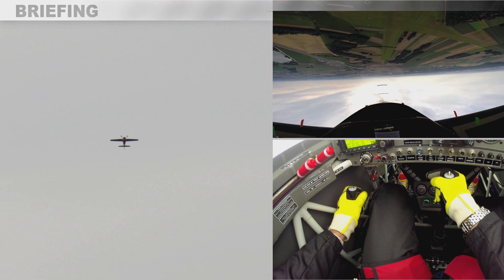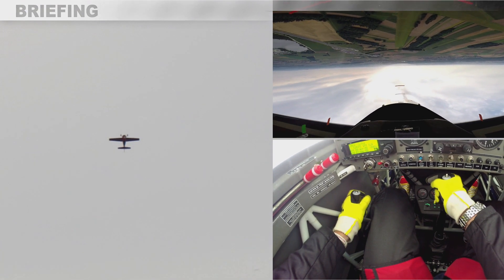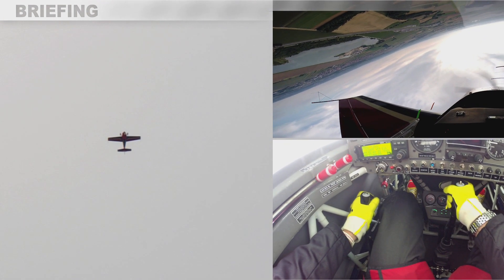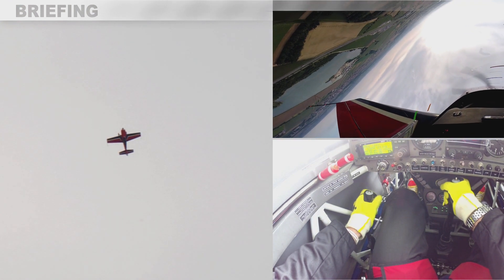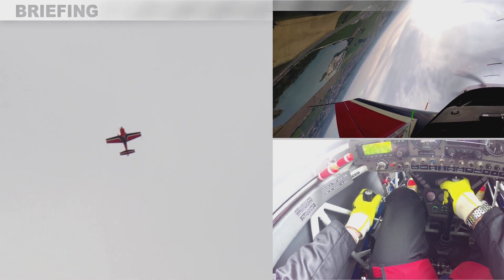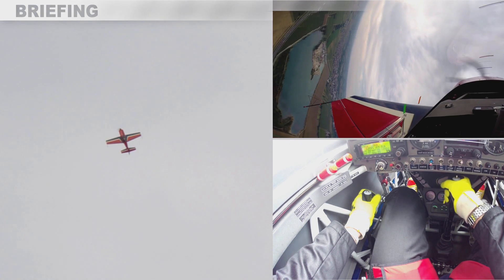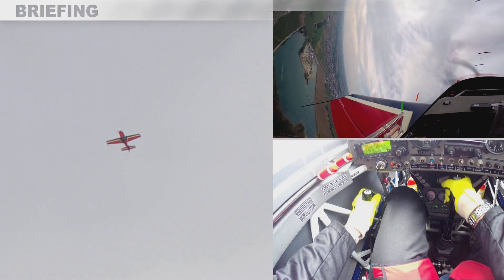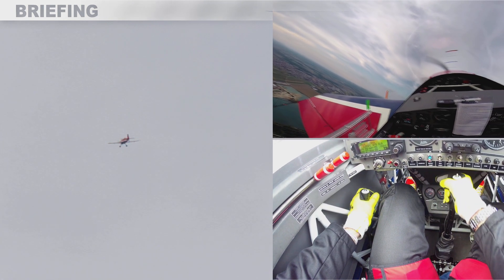Half Upward Outside Loop - With Right Aileron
Created by Patrick Paris
Demonstration of a common error during an half negative loop. i.e. right aileron input/leading to an off axis

Créé par Patrick Paris
Cette vidéo vous est présentée par la FFA avec le soutien de Black Wolf et Albinati Aerobatics.
Démonstration d’une erreur classique pendant la demi boucle négative, cad l’utilisation intempestive des ailerons à droite entraînant une sortie désaxée
AVERTISSEMENT - AVIS DE NON-RESPONSABILITÉ

FFA - Black Wolf - Albinati Aeronautics - Patrick Paris

L'objectif principal de ces vidéos est de présenter l’activité de voltige aérienne au plus grand nombre dans le cadre de la mission de service public de la Fédération Française Aéronautique, de promotion et de développement de l’aviation légère et sportive.

Ces vidéos ne peuvent en aucun cas être considérées comme une leçon de pilotage ou un coaching professionnel.

Ces vidéos présentent de manière générique des manœuvres et figures, des exercices et/ou séries de figures, des manœuvres ou exercices qui ne peuvent en aucun cas être reproduites sans la supervision d’un pilote instructeur qualifié, lequel est seul à même de connaitre la progression de son élève.

La FFA - Black Wolf - Albinati Aeronautics - Patrick Paris ne peuvent en aucun cas être tenus pour responsables de tout incident survenu pendant le roulage, le décollage, l'entraînement ou l'approche et l'atterrissage d'un vol de voltige aérienne ou vol acrobatique.
De même, la FFA - Black Wolf - Albinati Aeronautics - Patrick Paris ne peuvent en aucun cas être tenus pour responsables de toute conséquence physiologique pendant, ou résultant d'un tel vol (par exemple : nausées, douleurs dorsales, maux de tête, ou toute autre conséquence physiologique).

En particulier, la FFA - Black Wolf - Albinati Aeronautics - Patrick Paris ne peuvent être tenus pour responsables de tout préjudice matériel ou immatériel et, plus généralement, la FFA - Black Wolf - Albinati Aeronautics - Patrick Paris ne peuvent être tenus pour responsables des dommages de toute nature, qui résulteraient de l'exécution d'une ou de plusieurs figures, manœuvres, exercices et/ou séries de figures, manœuvres, exercices reproduites dans ces vidéos.
Celles-ci sont exécutées sous la seule et entière responsabilité du pilote commandant de bord au sens des textes en vigueur.

AVERTISSEMENT : A chaque fois que le pilote s'entraînera et/ou effectuera une figure, une manœuvre, un exercice et/ou une série de figures, de manœuvres ou d'exercices qui pourraient conduire à un accident ou à une perte de contrôle, le pilote engagera sa propre responsabilité de vérifier si son avion est autorisé à faire des vrilles de quelque nature que ce soit et de s'assurer qu'il n'y a pas de problème, si c’est le cas, de les examiner avec son instructeur de vol qualifié, et de vérifier le MOP (Manuel Opératoire du Pilote) afin d'obtenir la confirmation des procédures officielles de sortie de vrille et en particulier des commandes et des réglages de puissance du moteur.